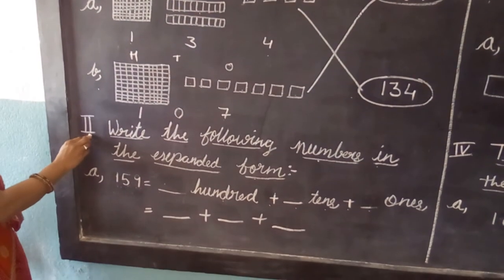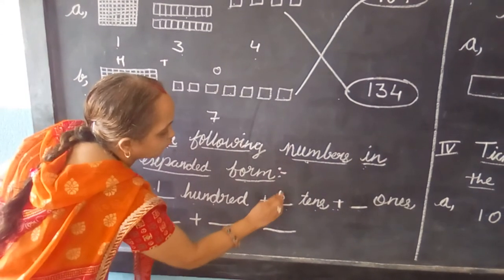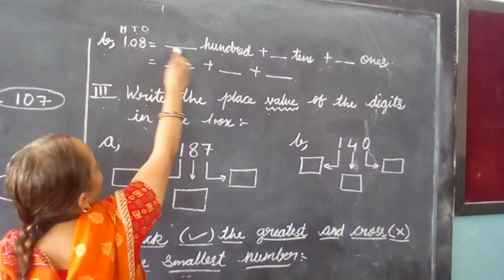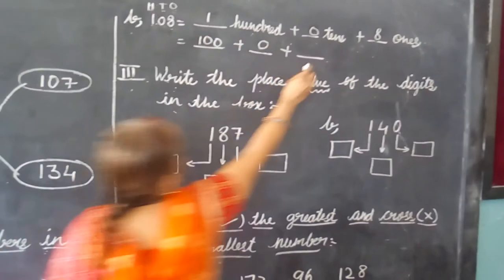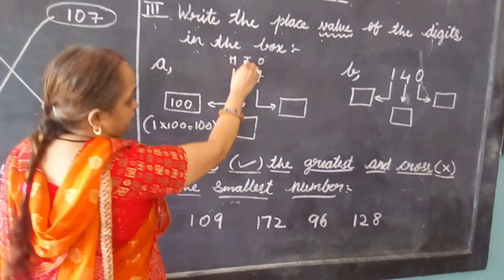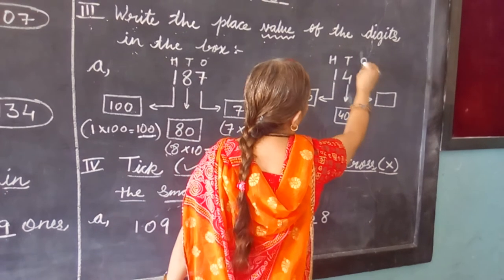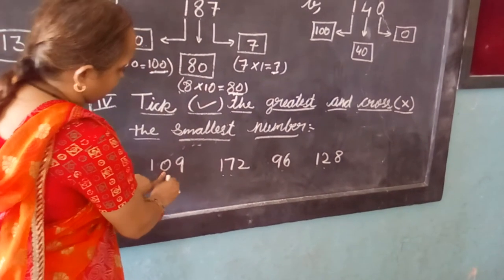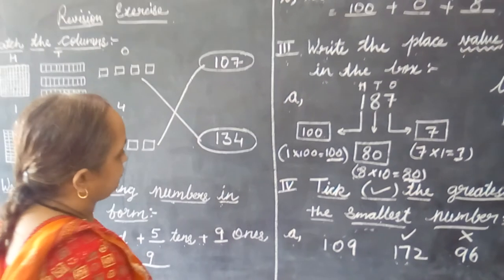Class II (Mathematics) Revision of place value, 03/07/20 (12)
St. Paul's Sr Sec. School, Banswara (Raj.)